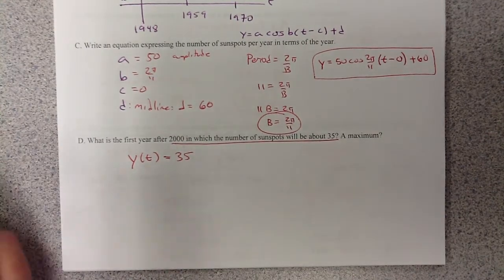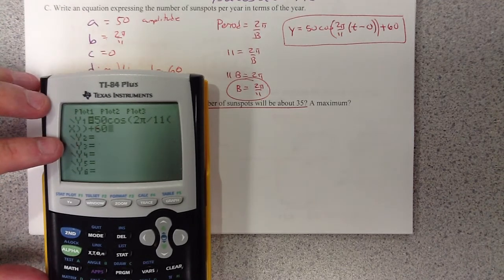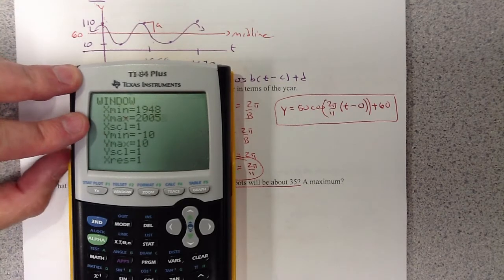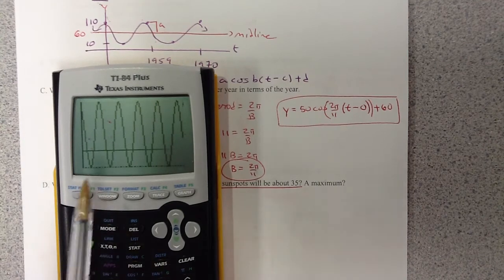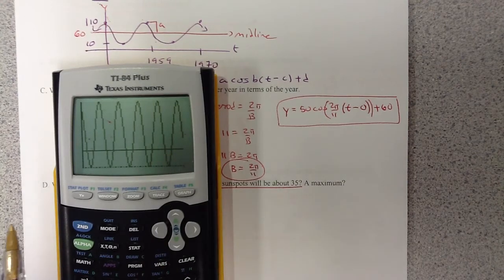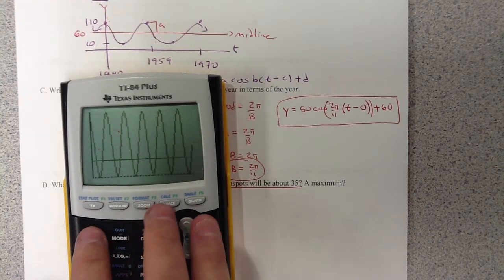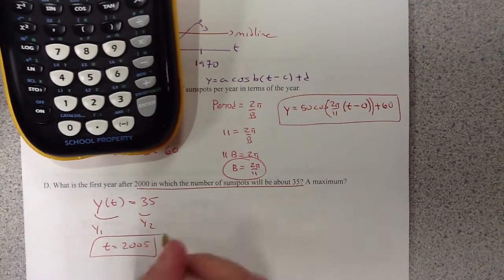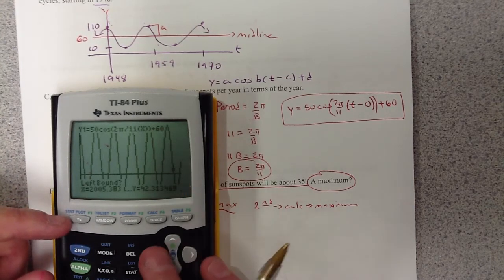Oct. 25 Applications of Sinusoidal Functions (day 2) Part 2